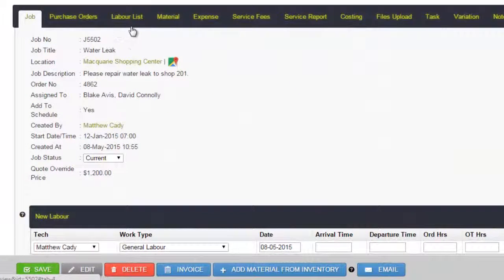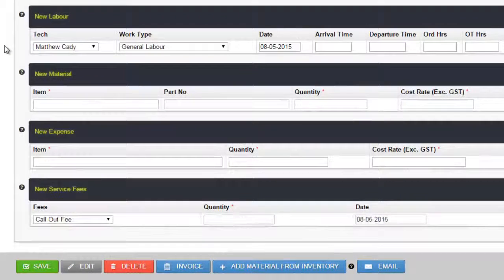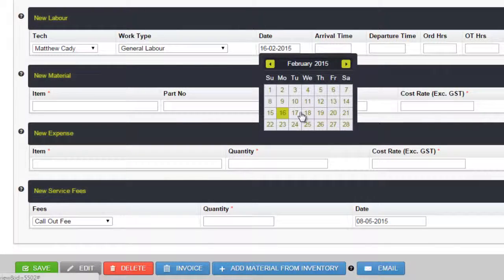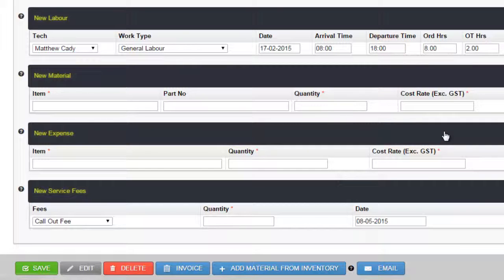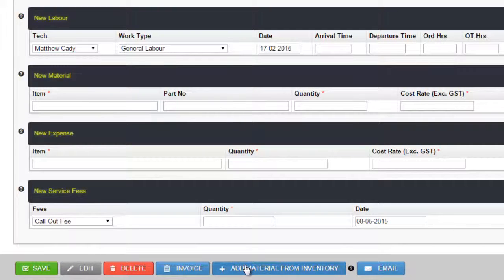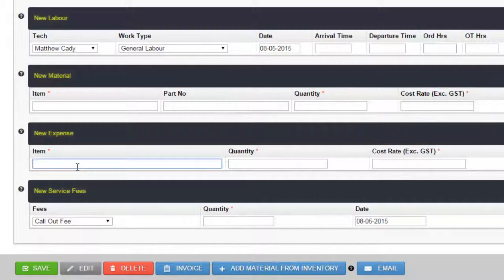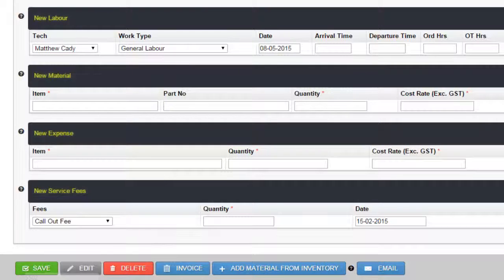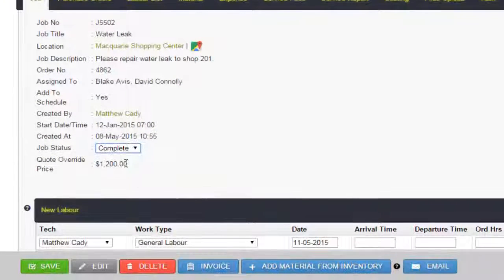EMAC Job Page